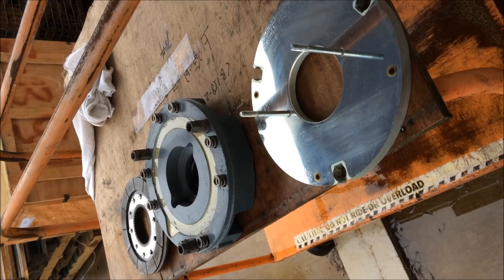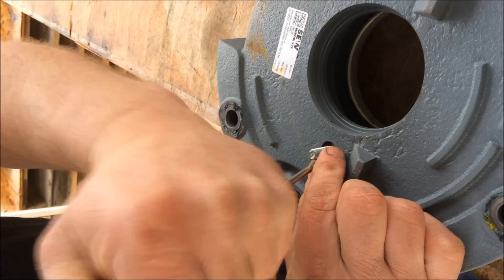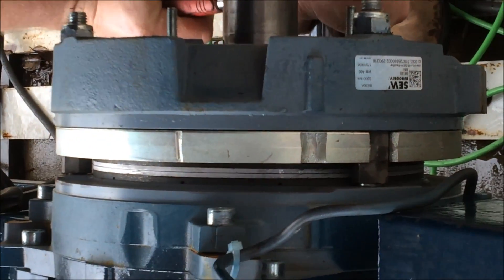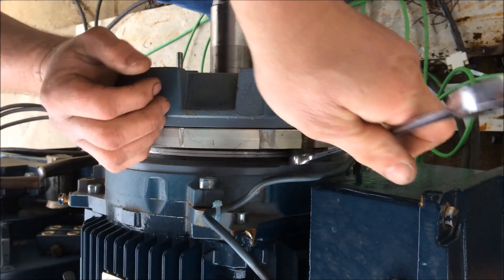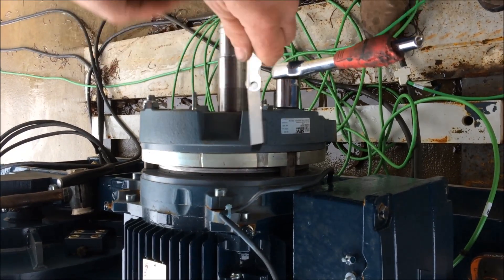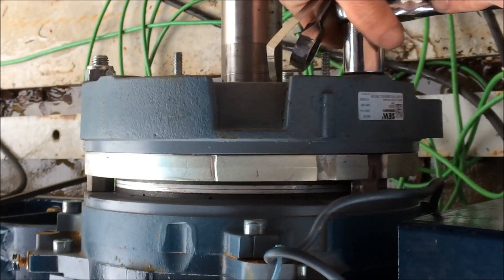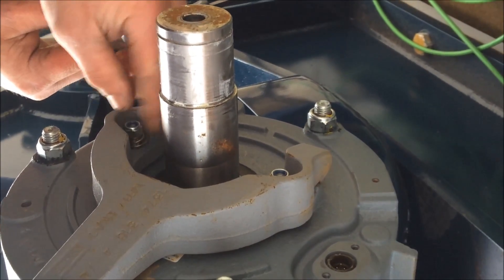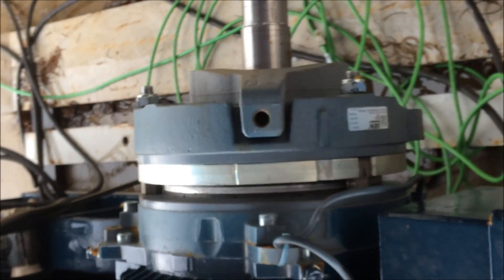25HP Brake Adjustment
Brake Installation and Adjustment for a BE30 Brake on a 25HP SEW Eurodrive Motor. This shows installation, air gap adjustment, and manual brake release adjustment.